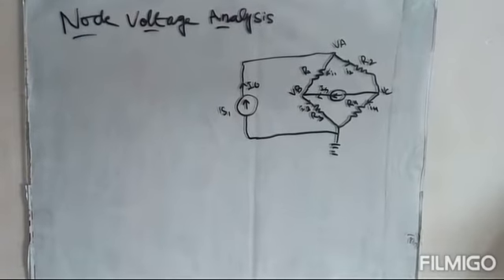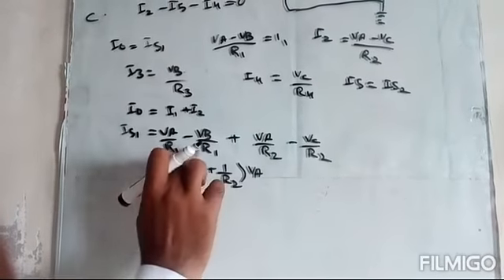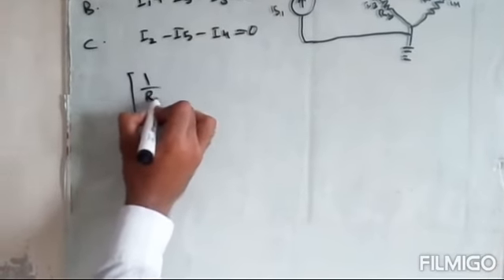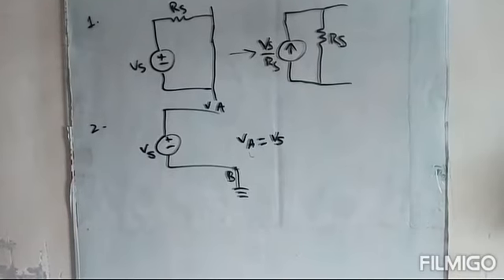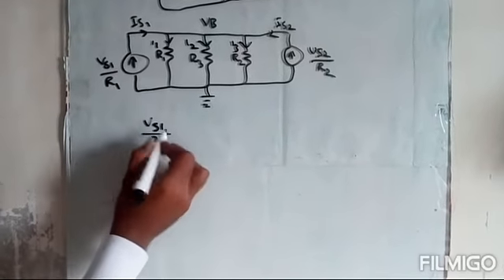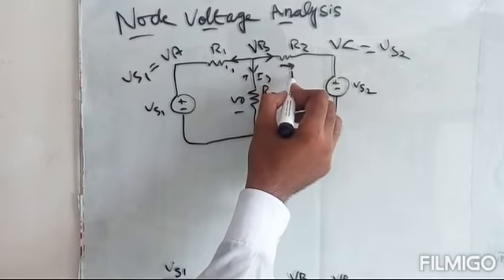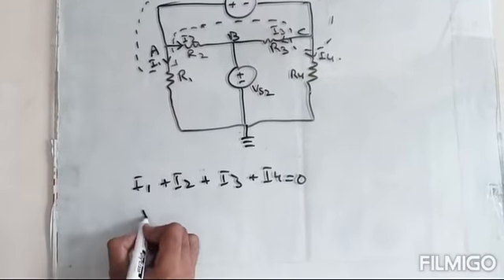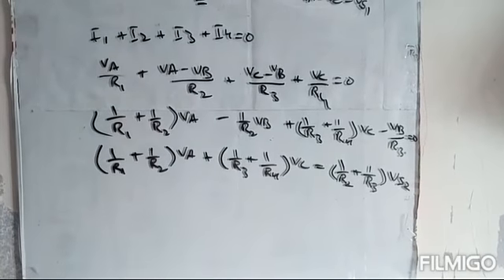Node Voltage Analysis solved example. concept of Super Node .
Node Voltage Analysis of circuit having voltage source. Super Node concept is explained with example.